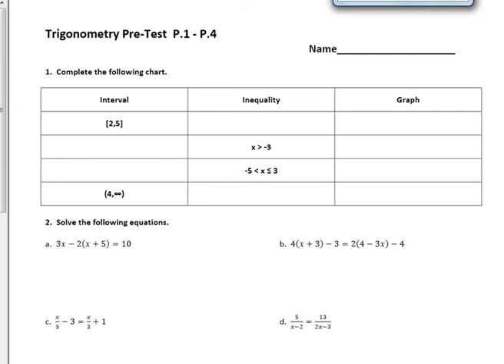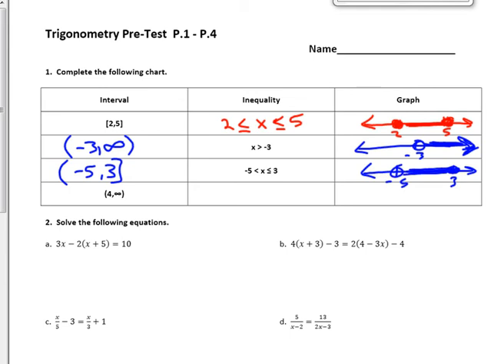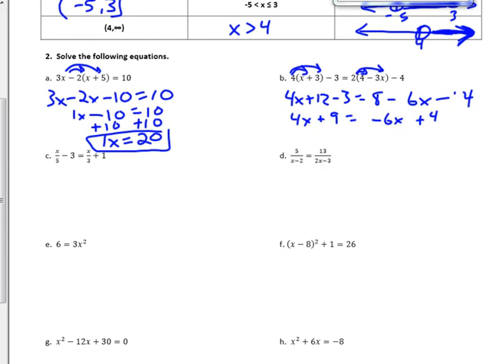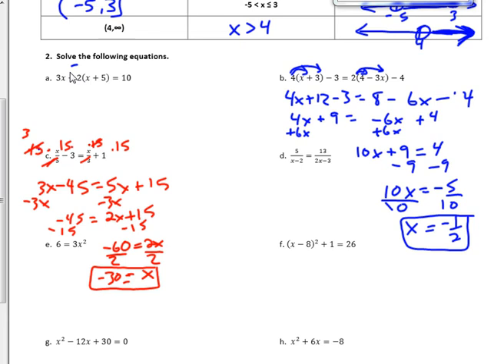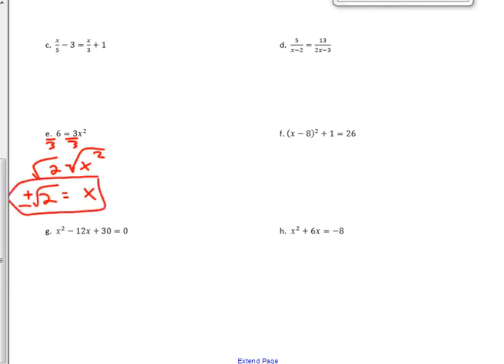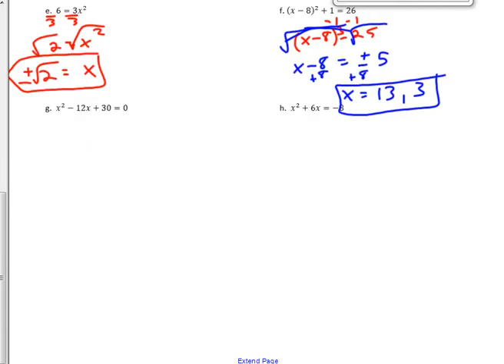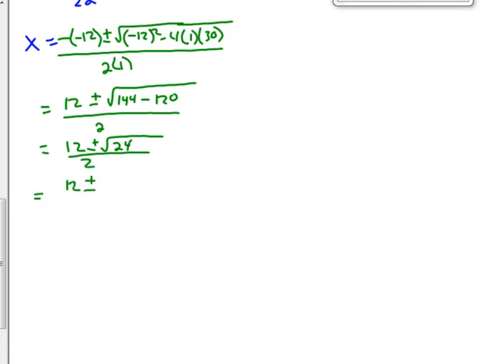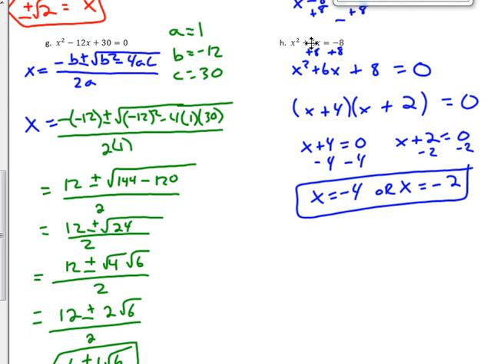P 1 P 4 Review Video A